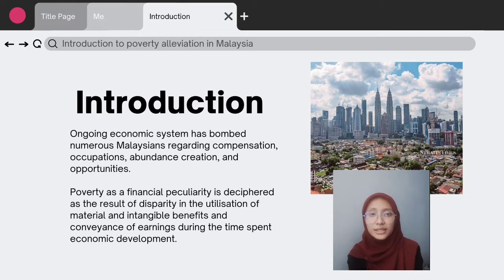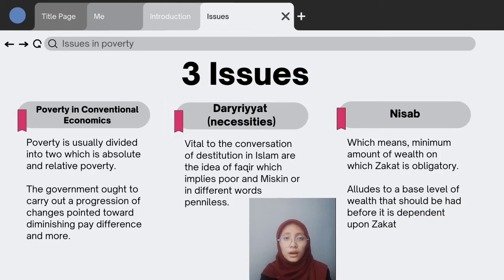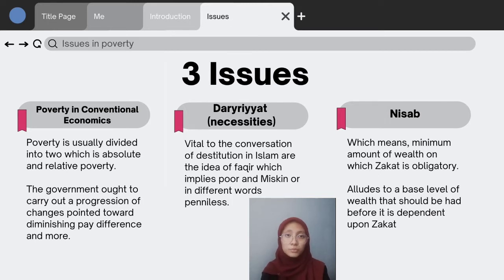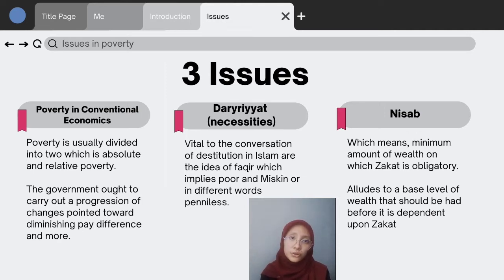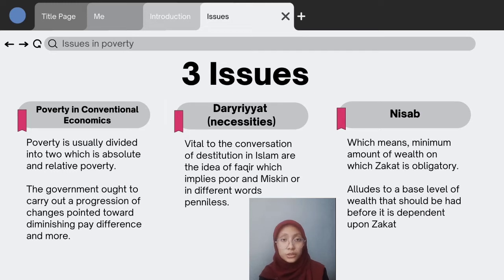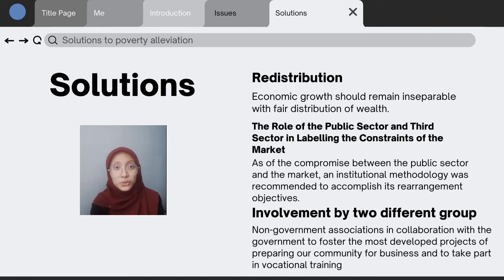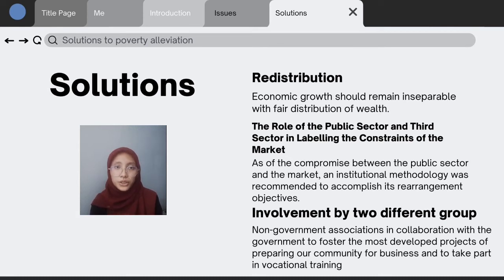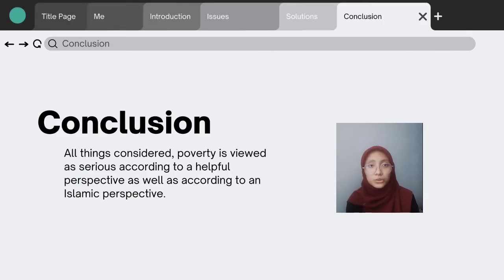ISB 566 - INDIVIDUAL ASSIGNMENT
My name is Nureen Maisarah Binti Salimee. I choose topic, Poverty Alleviation in Malaysia. Hope you enjoy my video.